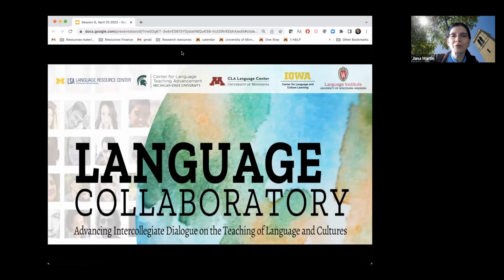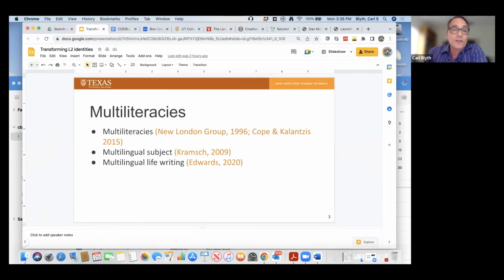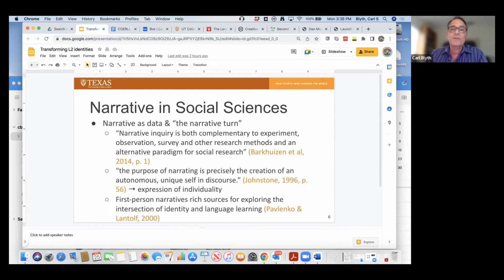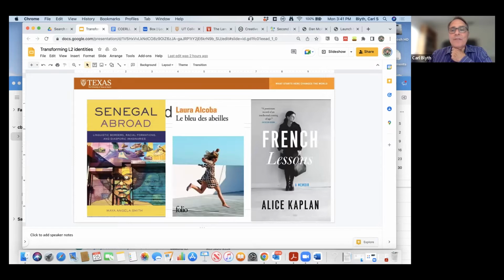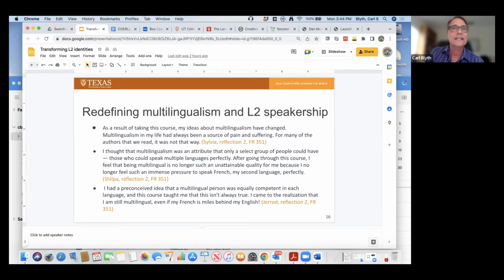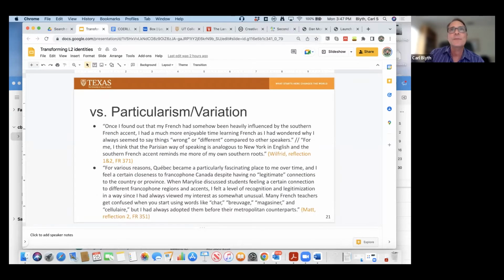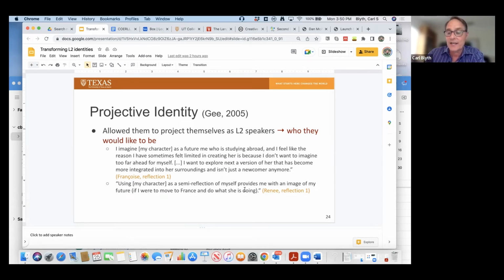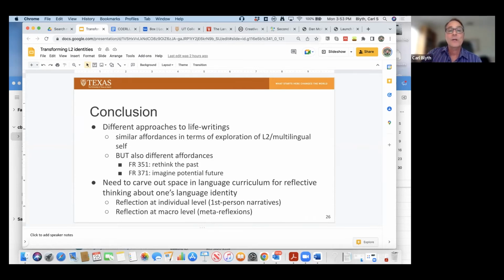Language Collaboratory #35: Carl Blyth, University of Texas-Austin. April 25, 2022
Topic: Transforming L2 Identities: The Affordances of Multilingual Life Writing